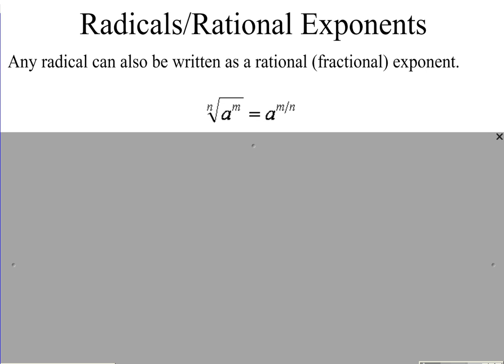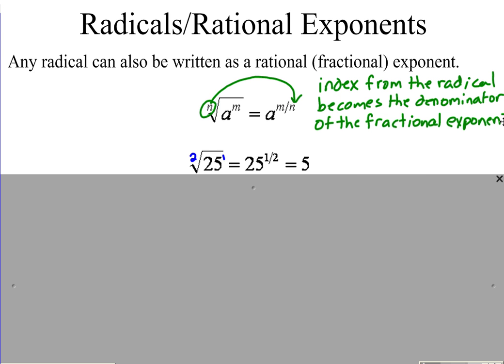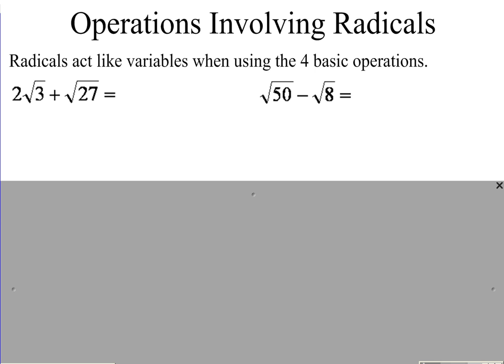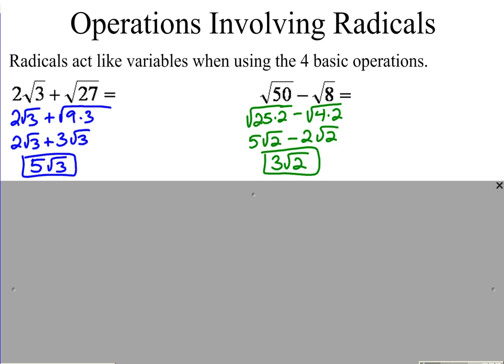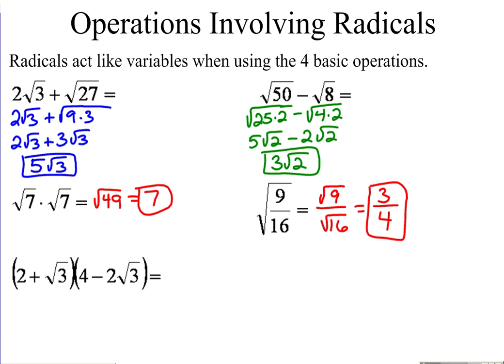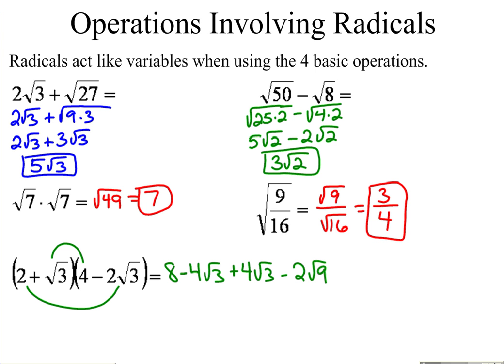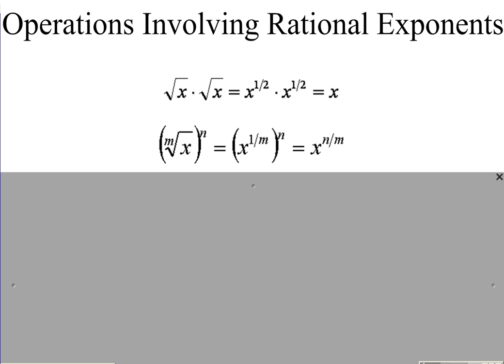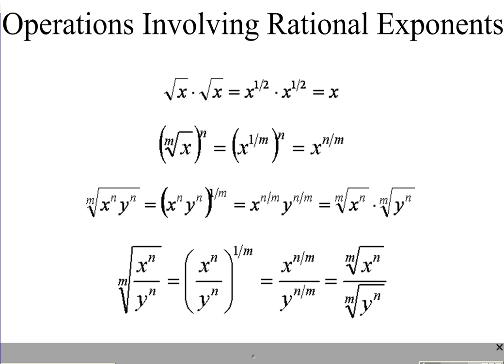•Exercise 8.3 Operations Involving Radicals